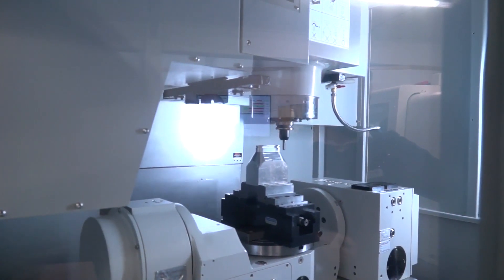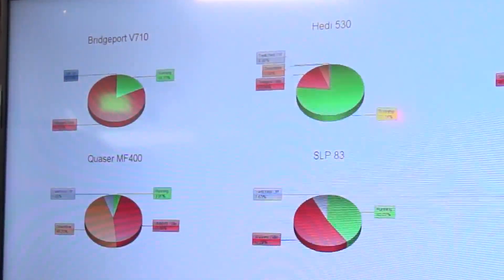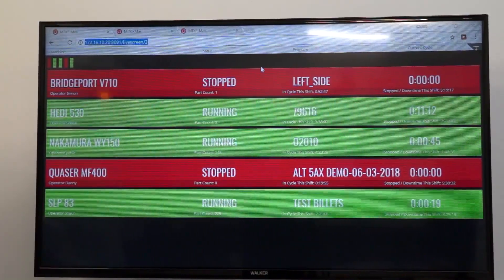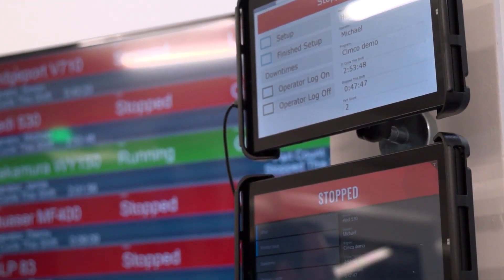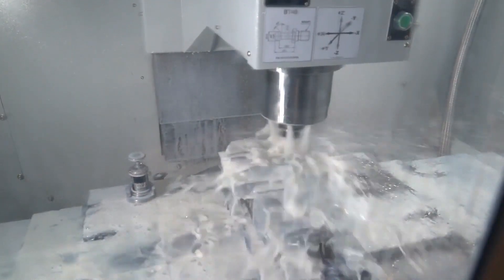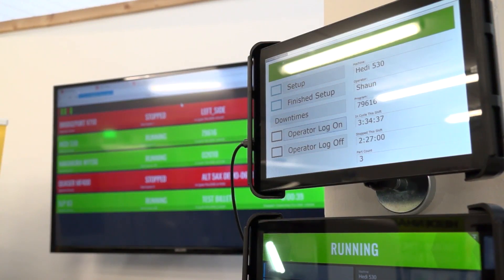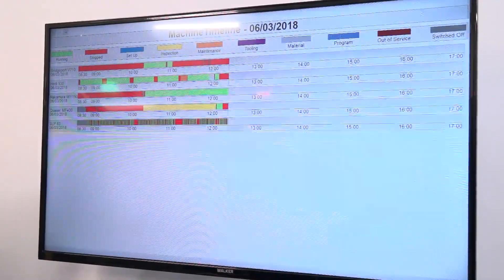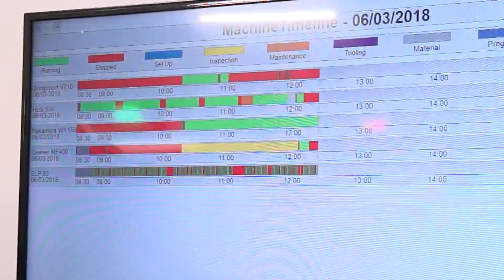Monitor that machine with Cimco software - current offers for new users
Cimco software can be connected to any machine tool within your machine shop. The purpose is to ensure you're getting the best efficiency from your machine. ETG are assisting engineers in the current climate by offering CIMCO software to help them make sure their machines are running to maximum efficiency. Talk to ETG about this offer, it could change your entire production output.